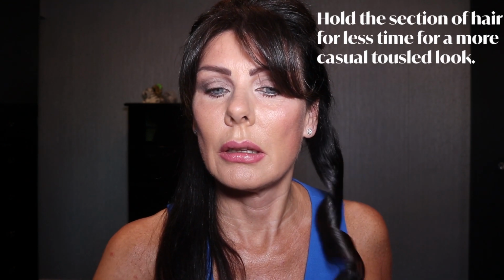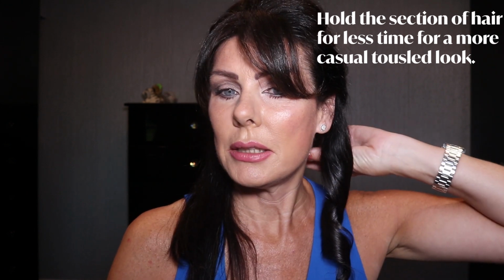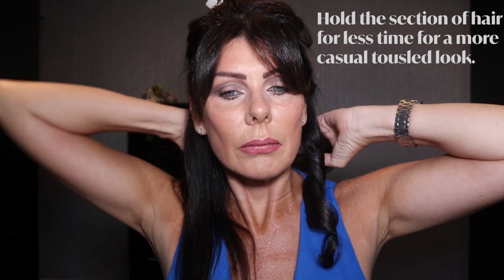CREATE TOUSLED BEACHY WAVES WHATEVER YOUR HAIR TYPE OR LENGTH!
If you're over 50 then how you style your hair can add or take away 10 years! Tousled unstructured waves are modern, youthful and very flattering on any type of hair. Tune in and follow step by step simple instructions on how to create this style which leaves the ends out of the curler (or straightener). Also mentioned in the video are helpful tips on what makes a style youthful or ageing. Do put any questions in the comments box and I will get back to you. xx